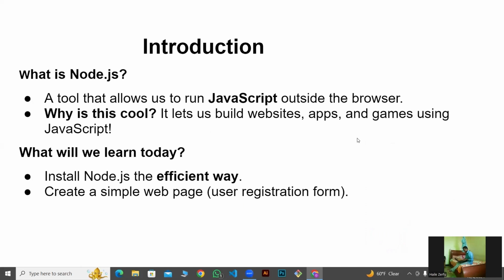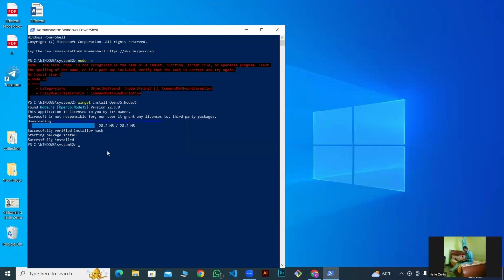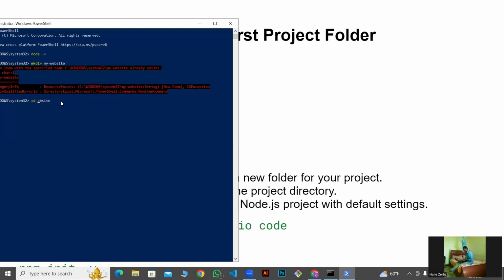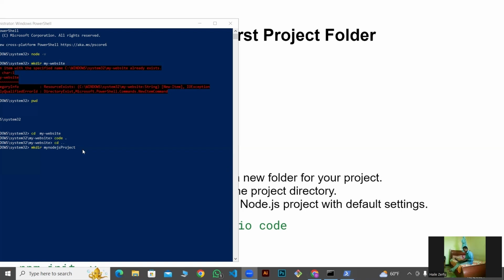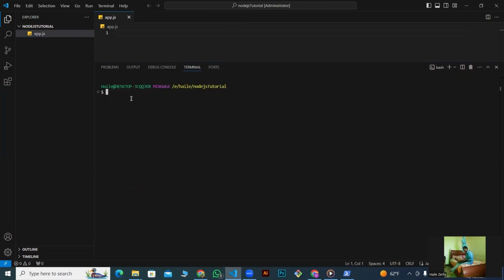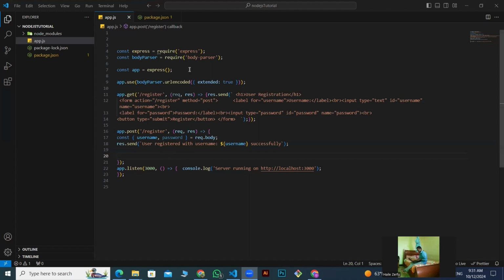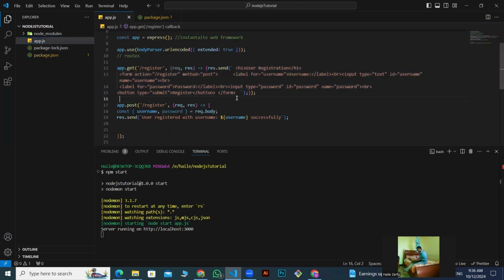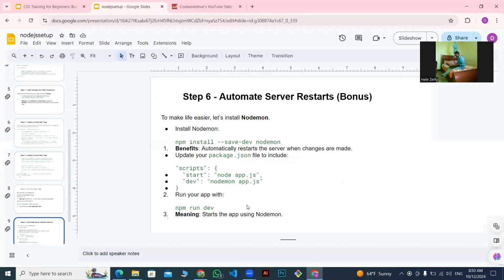Beginner's SECRET to FAST Node.js Installation and Web App Setup | Step-by-Step Guide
Welcome to this complete step-by-step guide on how to efficiently install Node.js and set up your first web application! 🚀 Whether you’re new to Node.js or looking for a more optimized installation process, this tutorial is for you. By the end of this video, you'll be able to:
Install Node.js quickly and efficiently on your system.
Set up your first Node.js project with ease.
Create and run a basic web application.
Understand how Node.js fits into web development.
Why watch this video?
 Time stamps:
01:01 Introduction
01:45 Step-1 Install Node.js The efficient way
 09:05 step2 -create Your first Project Folder
20:00 Step3- install express /our web framework
22:42 Setp4- Create a simple Web page
32:29 step5- Run your web page
32:48 Automate Server Restarts
33:20 Review

Node.js is one of the most powerful tools for building scalable web applications, and it's crucial to install and set it up correctly. We’ll cover the entire process, from downloading Node.js, setting up the environment, to running a simple web app using Node.js. No prior coding knowledge is required—this tutorial is beginner-friendly and easy to follow!

What's inside this video:
What is Node.js? - A brief introduction and why it's essential for web development.
How to Install Node.js - Step-by-step instructions for both Windows and macOS.
Setting Up a Simple Web Application - We’ll create and run a basic server using Node.js.
Building Your First Web App - Walkthrough of setting up a basic website with Node.js.
Why choose Node.js?
Node.js is popular among developers for its fast performance, ability to handle large-scale web applications, and ease of use. Whether you want to become a full-stack developer or build a simple server for a website, learning Node.js is a valuable skill.